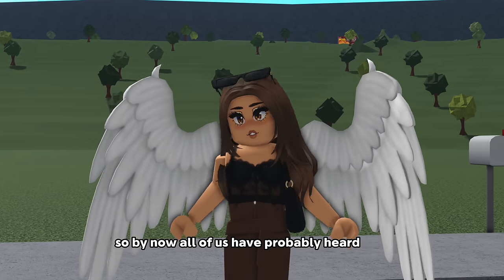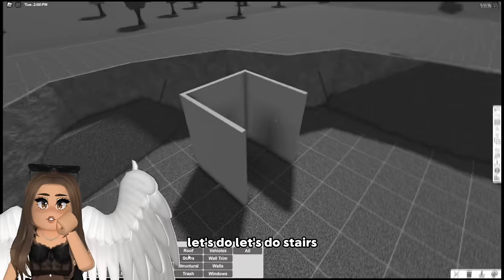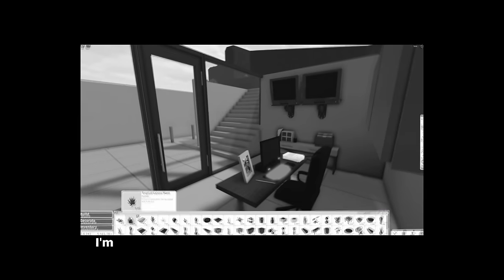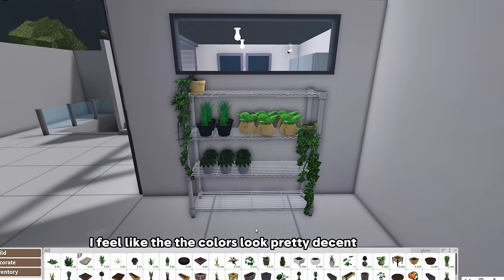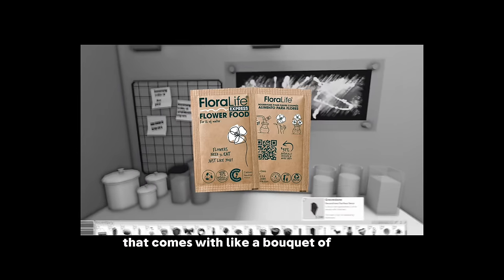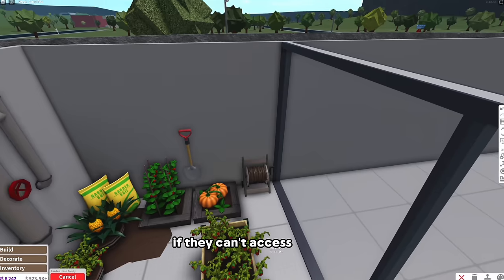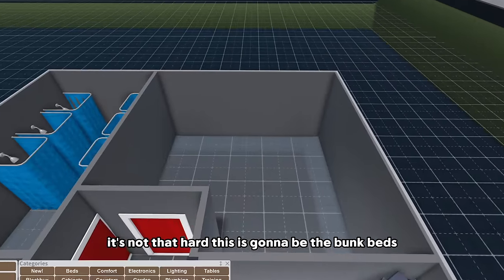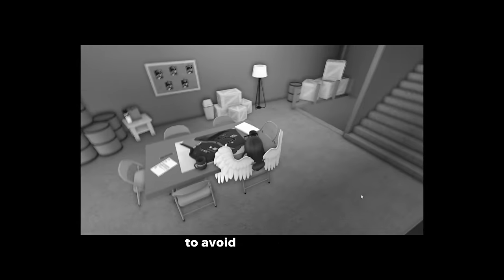Building a BUNKER in Bloxburg Before it Goes FREE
By now, you've probably heard that Bloxburg is going FREE at some point! Today, I build a BUNKER in BLOXBURG so you can protect yourselves lol

Amazon Storefront